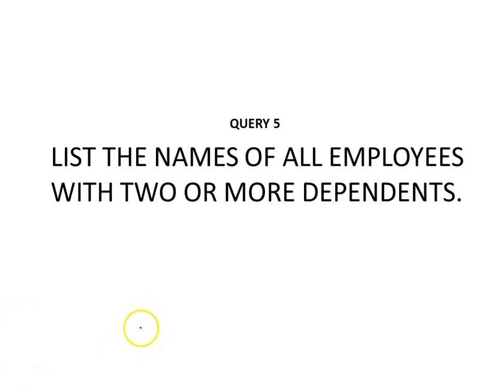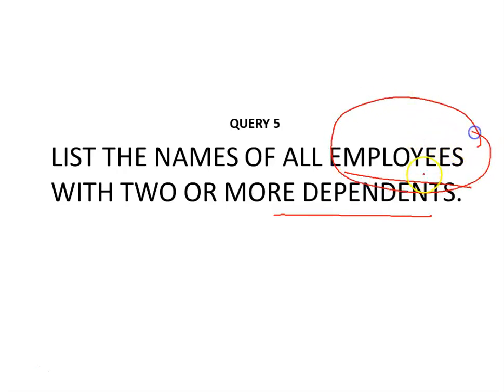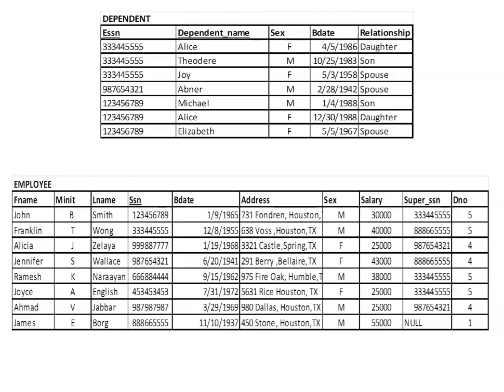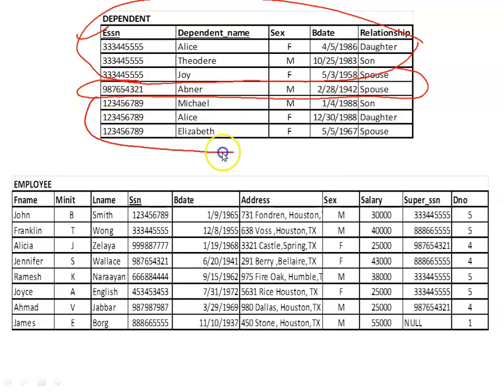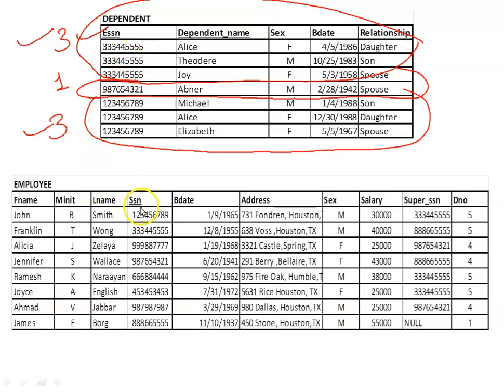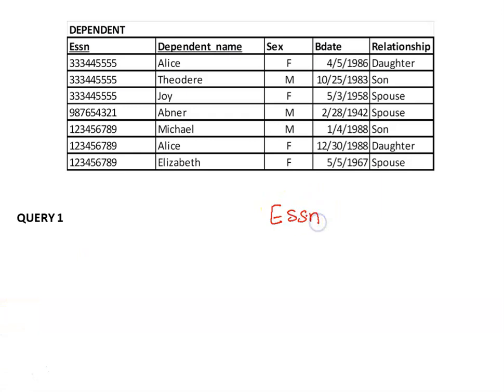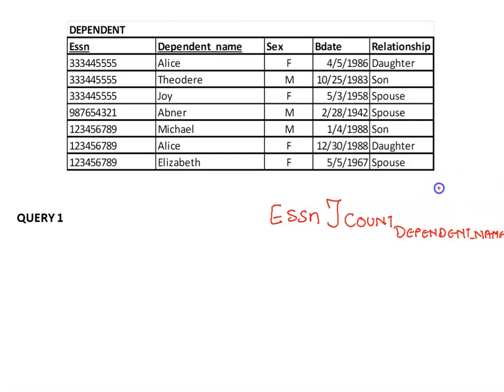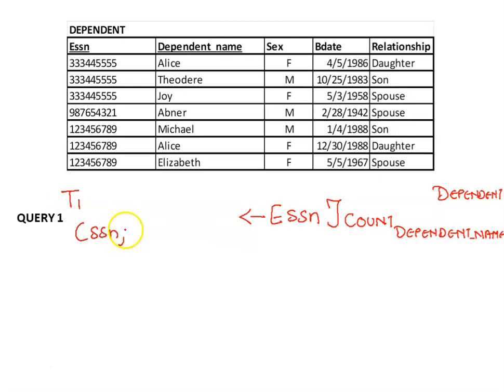Query 5- use of Aggregate Function